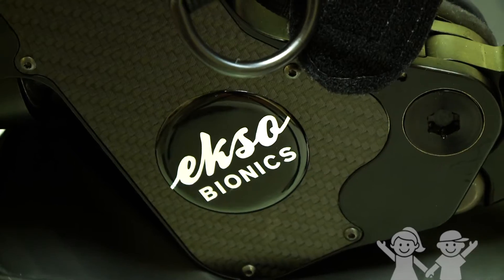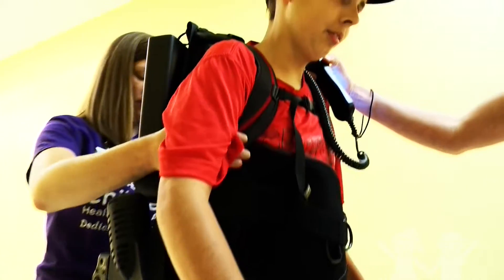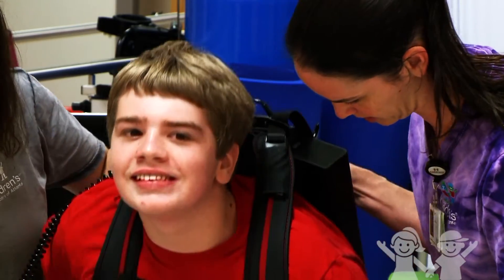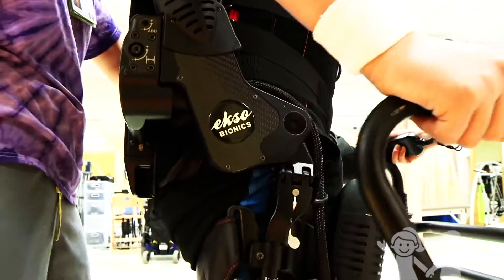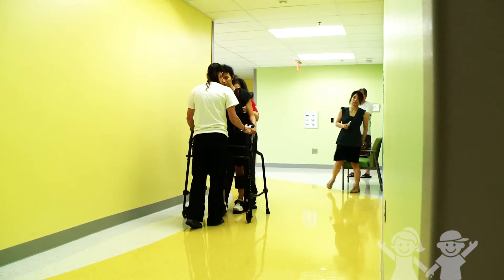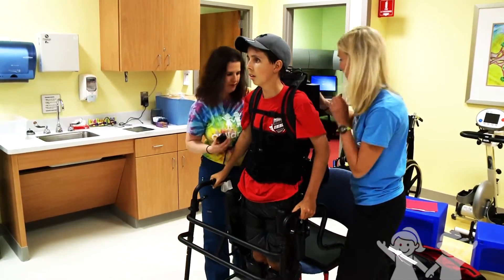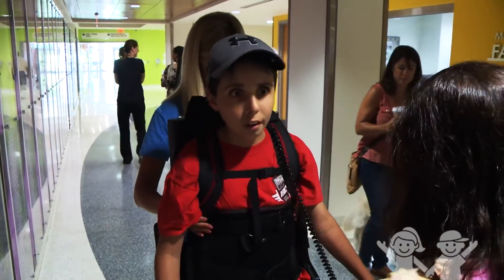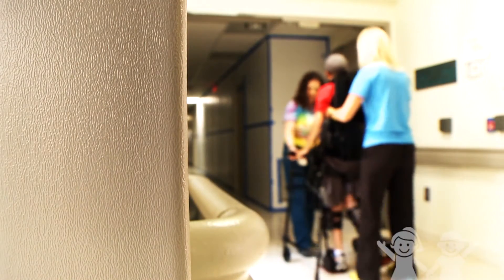Children's Healthcare of Atlanta EKSO Robotic Exoskeleton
In an effort to remain a leading specialist in pediatric rehabilitation, Children’s Healthcare of Atlanta is the first pediatric hospital in the U.S. to offer patients enhanced neuro-rehabilitation services through the use of Ekso Bionics’ patented technology. Children’s is incorporating the Ekso Robotic Exoskeleton—a wearable robot— into its Center for Advanced Technology and Robotic Rehabilitation to continue offering the latest technology to help children and teens recover from injuries or disorders that have hindered their motor skills.